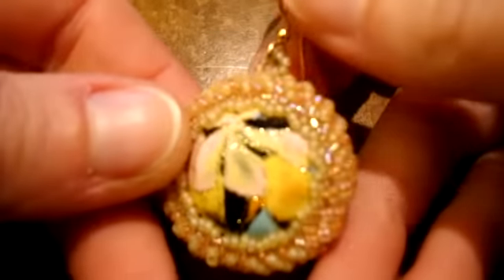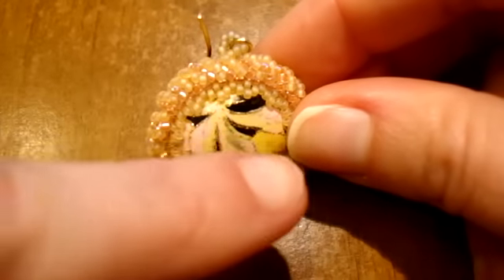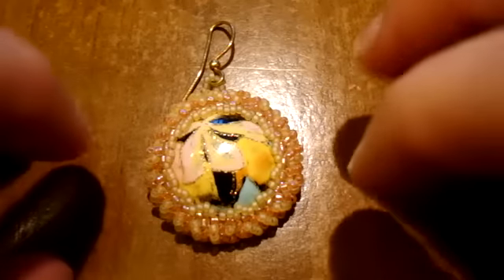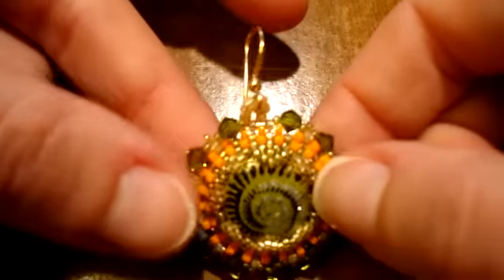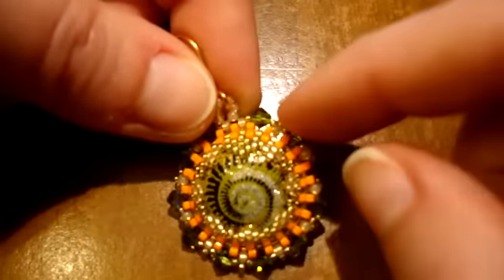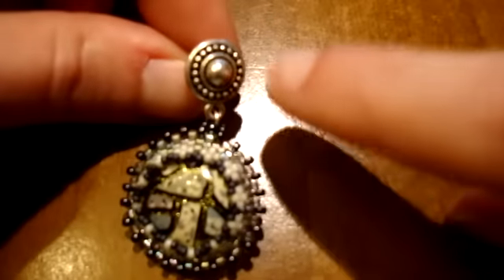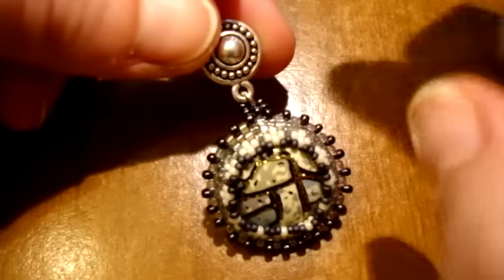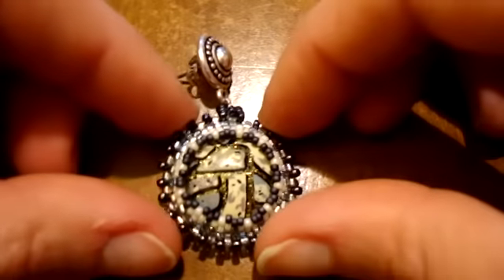BeadsFriends: Beaded bezel earrings - My Plastic Cabochon Earrings | Beaded Jewelry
Hi everyone! In this video I will show some earrings made some days ago. I hope you like it!